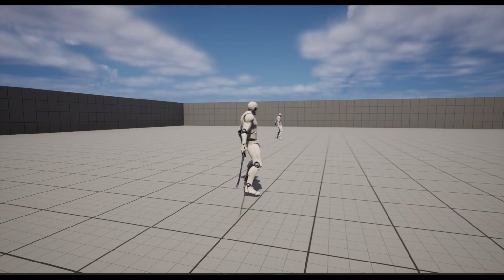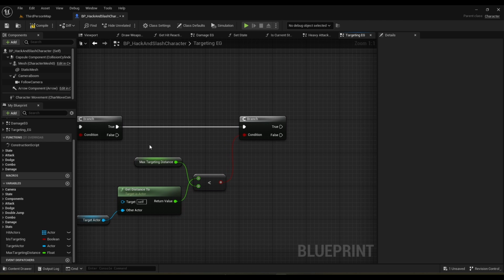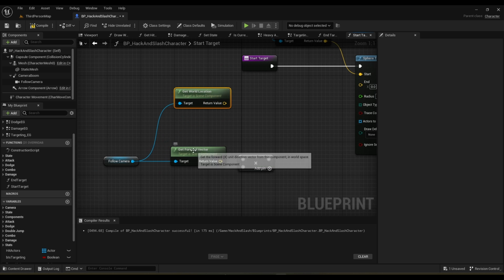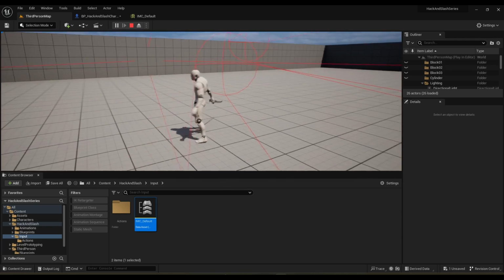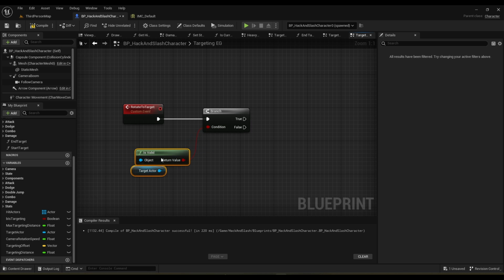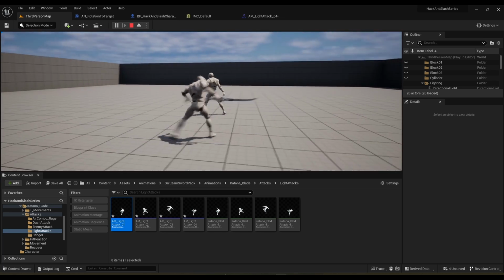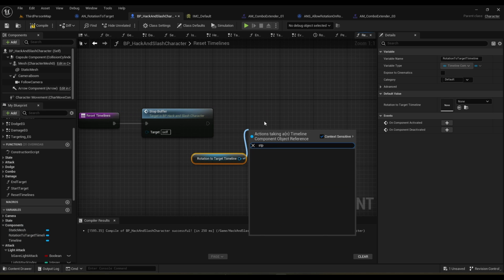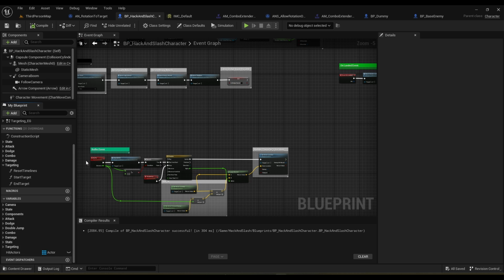Unreal Engine Hack & Slash Tutorial [2024] Series | Part 10 | Targeting System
This series will walk you through the steps on how to develop the core mechanics for a hack and slash game or an action game. I may speak and/or move quickly so feel free to slow the video down to pause. All systems shown can be implemented in UE4 or UE5.